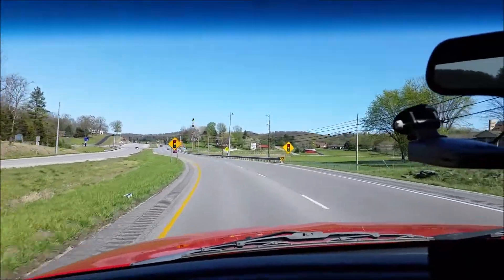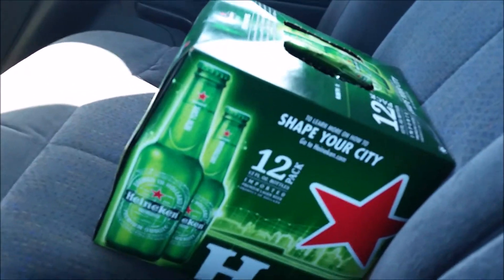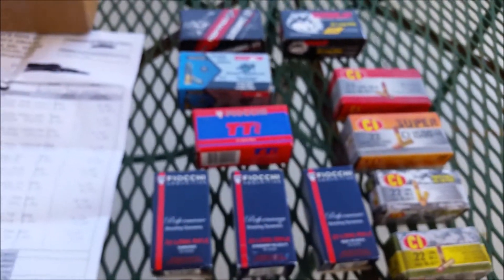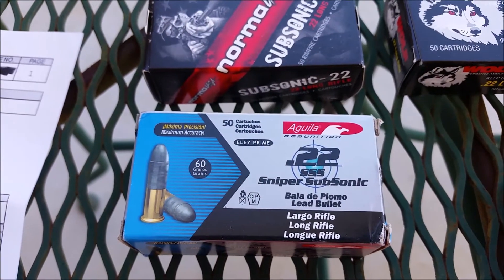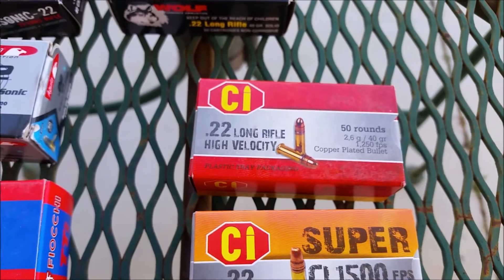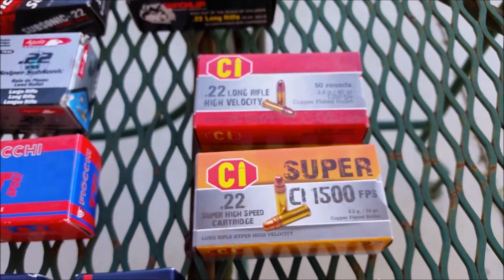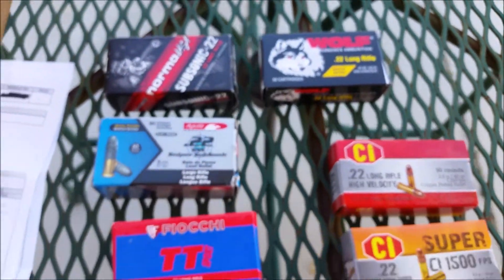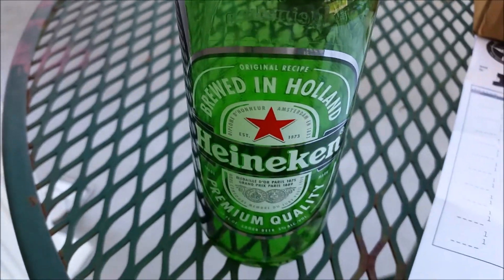Online Ammo Score Graf & Sons 550rds To The Collection 4/8/17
I picked up 11 varieties to add to the  collection. Stacking them slowly to the buckbuster6213 .22LR museum.